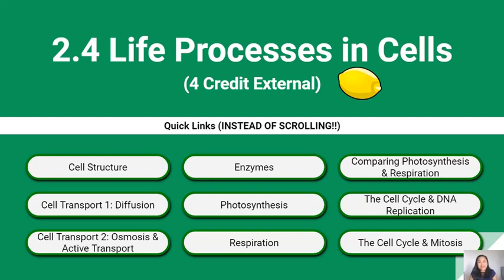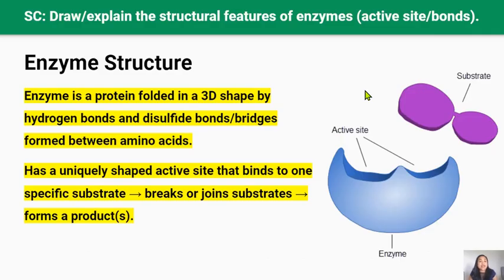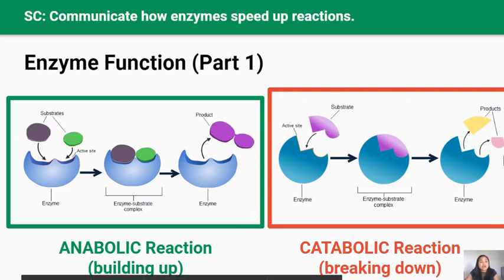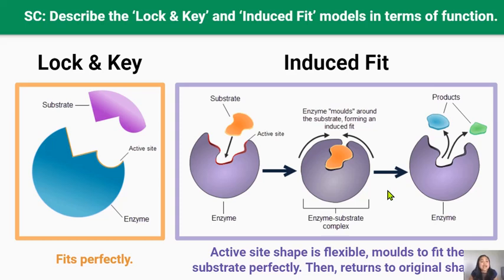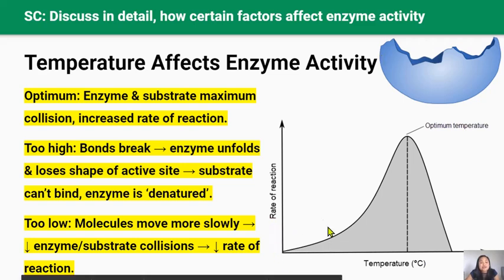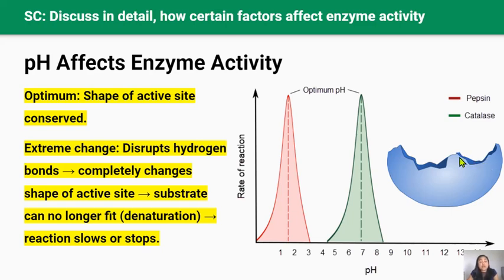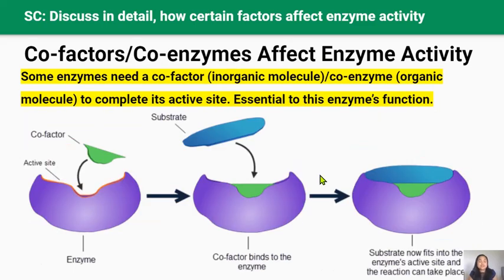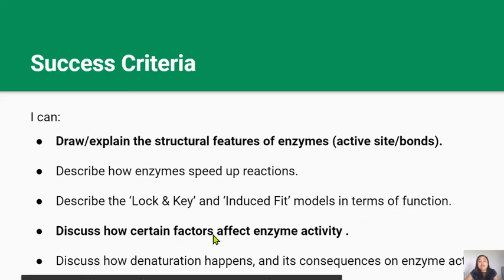Enzymes (Video 4 in 2.4 Series)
NCEA Level 2 | Biology | 2.4 External (AS91156) | Life Processes in Cells | Enzymes | Video 4 in 2.4 Series.

By the end of this video lesson you should be able to:
- Draw/explain the structural features of enzymes (active site/bonds).
- Describe how enzymes speed up reactions.
- Describe the ‘Lock & Key’ and ‘Induced Fit’ models in terms of function.
- Discuss how certain factors affect enzyme activity .
- Discuss how denaturation happens, and its consequences on enzyme activity.

After watching this video, you should:
- Complete Education Perfect task "Enzymes"
- sciPad pages 71-74, and 78-84.